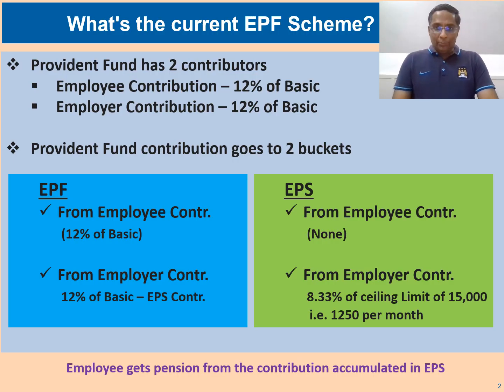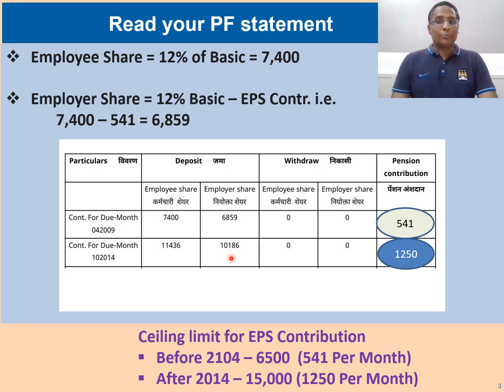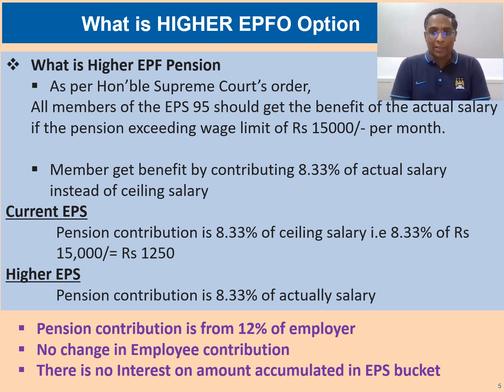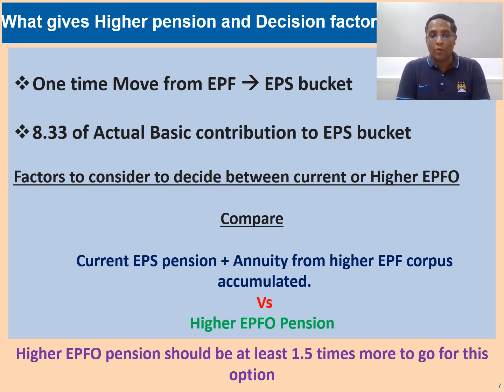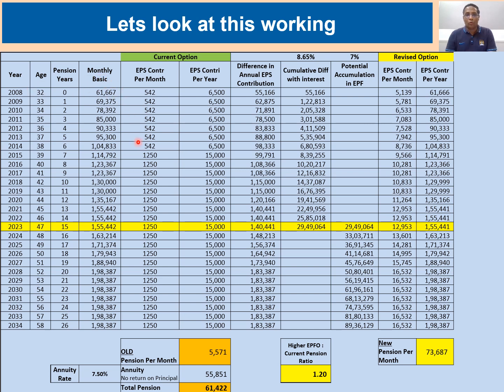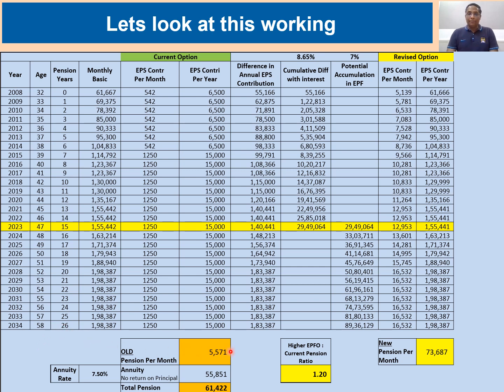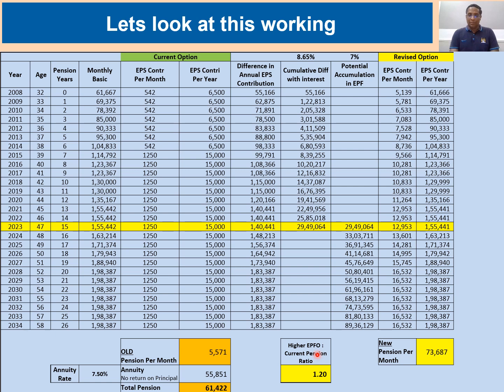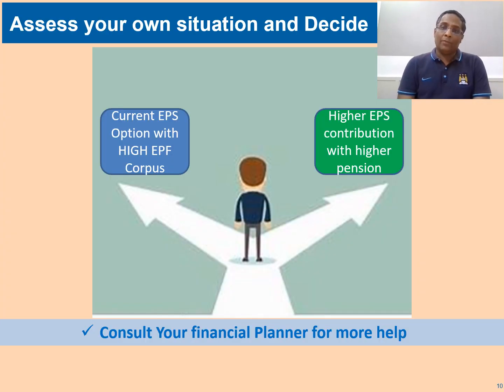How to decide if you opt for Higher EPFO Pension or Not . Clear, concise analysis on Higher Pension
This video is most useful for all working professionals to help them decide if they want to go for HIGHER EPFO option or not. Simple and effective explanation will help to make a decision quickly as 26 June is deadline to opt for HIGHER pension